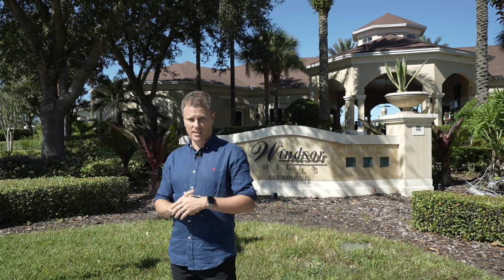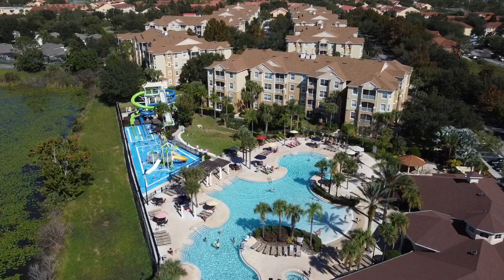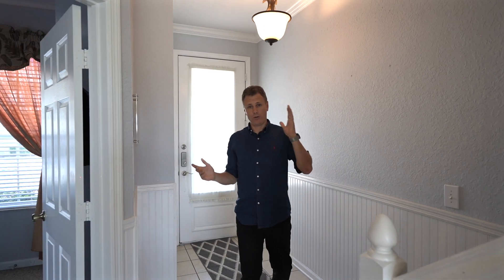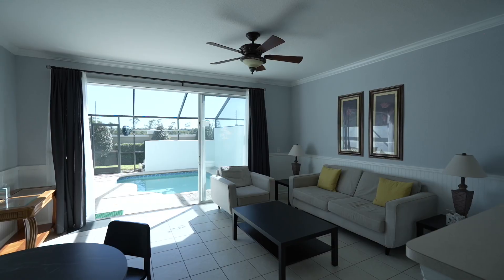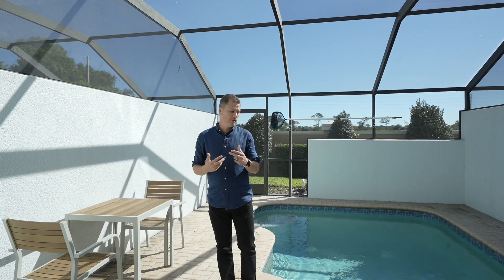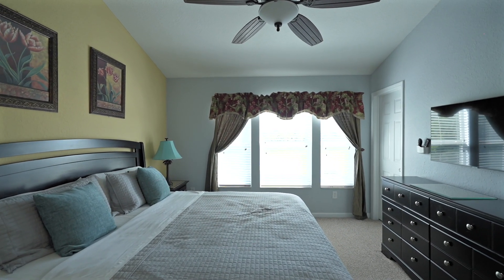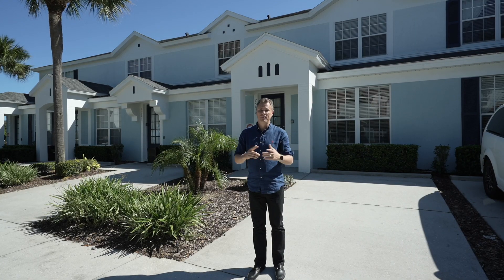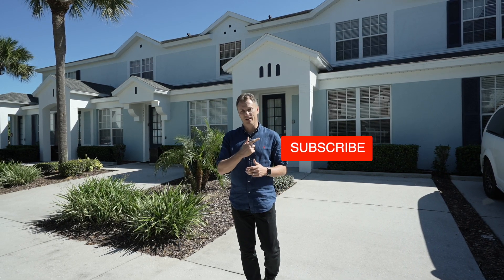Short term rental home in Windsor Hills Kissimmee!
Absolutely Stunning 3-Bedroom, 3-Bath Turnkey Townhome in Windsor Hills - Ideal for Airbnb Investors! If you're seeking a prime investment opportunity, this fully furnished, meticulously maintained 3-bedroom, 3-bath townhome in Windsor Hills is a must-see. This gem boasts a private pool, making it an enticing pick for discerning guests. What sets this property apart? Location, location, location! This townhome is strategically positioned just steps away from the clubhouse and enjoys the added advantage of no rear neighbors. Windsor Hills Resort, a 24-hour guard-gated community, is merely a 5-minute drive from Disney, which means guests will be drawn to its exceptional proximity. Windsor Hills Resort offers an array of outstanding amenities, making it a sought-after destination for travelers of all kinds. These amenities include a clubhouse, movie theater, a lagoon-style community pool, exhilarating water slides, a sprawling kids' play area, a movie theater, a café, a bar, an on-site convenience store, a well-equipped fitness center, a game room, tennis courts, a putting green, beach volleyball, ping pong, volleyball, a BBQ area, and so much more. Investing in this charming townhome in Windsor Hills opens the door to a lucrative Airbnb venture in a high-demand vacation destination. Don't miss out on this exceptional opportunity to grow your investment portfolio with a property that practically sells itself.

🏡 Ready to take the next step towards your dream home? Contact Andy today!

💬 What's your favorite feature of this stunning home? Is it the private pool, the open floor plan, or something else entirely?

Welcome to the Official YouTube Channel of Andy Neal - Central Florida Realtor

I'm Andy Neal, your go-to real estate agent with MAXIM Realty Orlando, right here in the heart of Central Florida. Originally from the UK, I've brought my extensive experience and a touch of British charm to the sunny locales of Windermere, Orlando, and the surrounding vibrant communities.
Starting my career in the competitive UK real estate market in 2000, I founded a successful company with a whopping annual sales volume of over $200 million across five offices. Now, I've made my mark in Central Florida, ranking in the top 0.5% of agents due to my unwavering commitment and deep understanding of the market. Whether you're on the hunt for your dream home or looking to sell a property, I offer a breadth of knowledge spanning various types of real estate, ensuring you receive top-notch service.

➡️ My portfolio is as varied as the needs of my clients, covering everything from quaint houseboats to lavish contemporary mansions. This channel is your portal to insightful tips, comprehensive buyer and seller services, and bespoke property tours across Central Florida's most sought-after areas including Clermont, Howey in the Hills, Winter Park, Winter Garden, Davenport, Windermere, Gotha, Lakeland, Orlando, Groveland, Ocoee, Deltona, Oviedo, and Kissimmee. Join me, as I share my expertise and dedication to exceptional customer service. Don't miss out on more incredible properties like this one! Be the first to discover your dream home with us!
📲 *Follow Andy Neal - Central Florida Realtor on social media*:

Facebook ▶️   / realtorandyneal
LinkedIn ▶️  / realtorandyneal

📍 8409 Eagles Loop Circle
Windermere, Florida, 34786